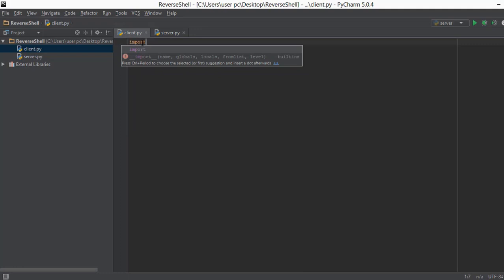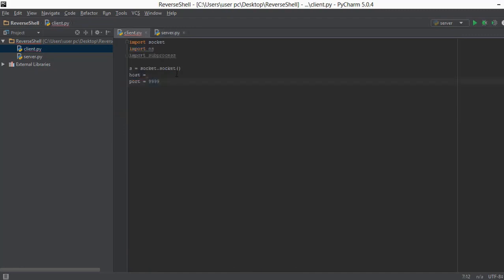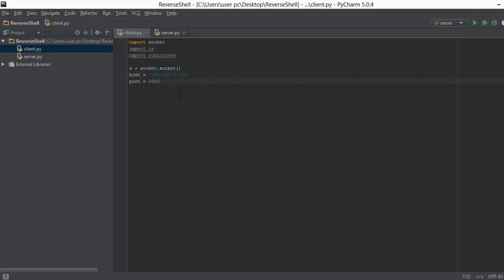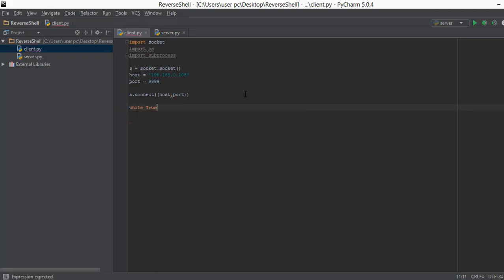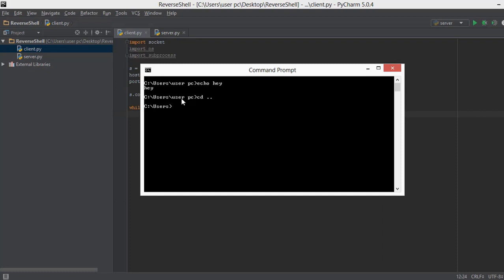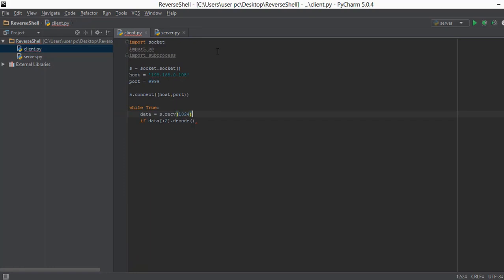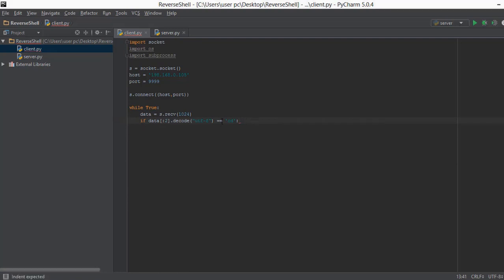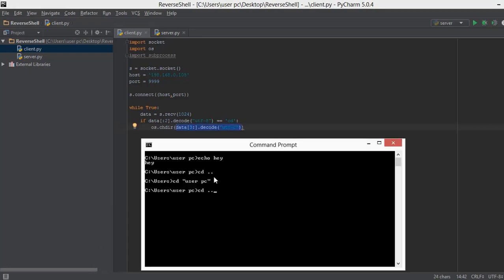Python Network Programming 6 Client Server Connection Socket Programming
Title: "Python Network Collaborators: Establishing Client-Server Connection - Part 6 🤝💻"

Description:

🚀 Welcome back to PyNetCollaborators Series! 🚀

In Part 6 of our Python Network Programming journey, we dive into the collaboration between client and server by establishing a seamless connection using Socket Programming! 💡 Whether you're a network collaborator or a Python enthusiast, this video is your guide to mastering the art of setting up client-server communication for robust network applications.

🌟 Key Points:
- 🚀 Intermediate Level: Tailored for learners who have followed our series, we elevate our exploration to encompass the intricacies of client-server connections.
- 💻 Live Connection Session: Witness a live coding demonstration as we establish a client-server connection in Python, providing practical insights and best practices.

🔔 Don't forget to hit the collaborator bell icon to stay updated on our upcoming Python network programming tutorials and coding insights!

👍 If you find value in this video, give it a thumbs up, share your Python networking thoughts in the comments, and join the journey of collaborating between client and server with your fellow PyNetCollaborators. Let's build a community of skilled network collaborators!

📚 Explore recommended resources and Python socket programming code snippets in the video description to reinforce your understanding of this essential networking skill.

🔍 Tags: @PythonNetworkProgramming @ClientServerConnection @TechTutorial @PyNetCollaboratorsSeries @DeveloperCommunity @LikeSubscribeShare @SocketProgramming @NetworkCommunication @TechEducation @PythonProgramming @TechSkills @WebDevelopment

🙏 Thank you for being part of PyNetCollaborators Series. Let's establish seamless client-server connections for powerful network solutions! 💻🤝💻